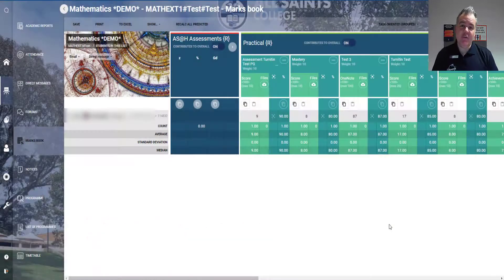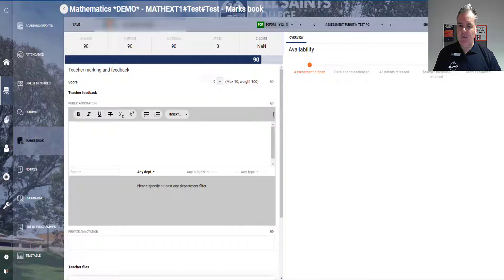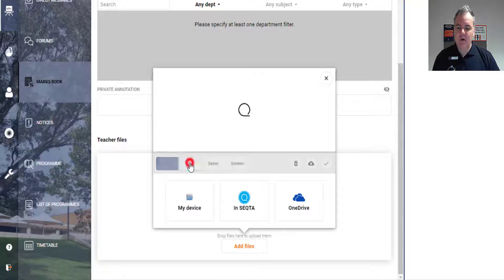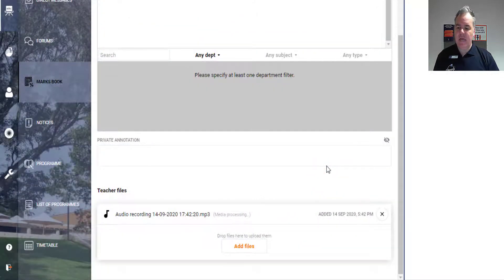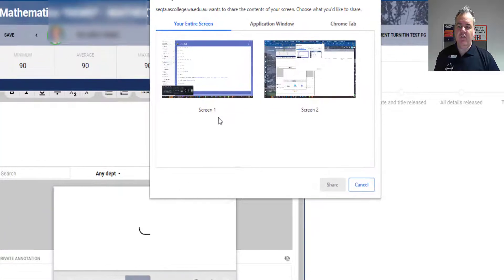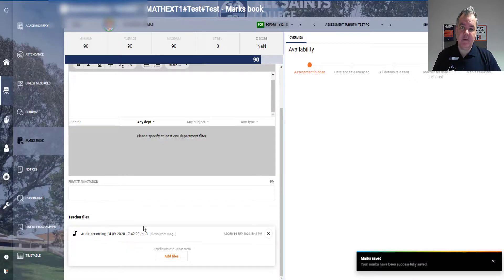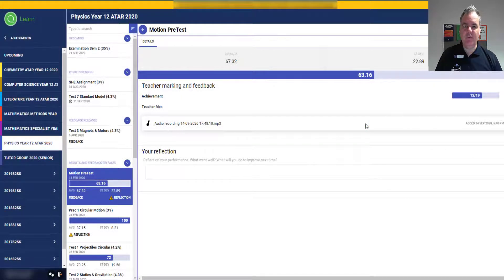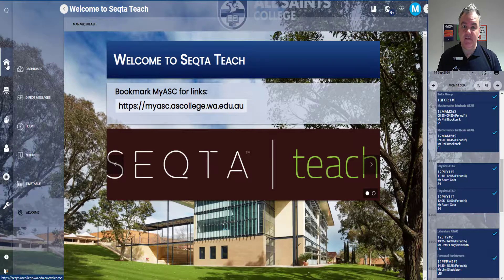SEQTA - feedback in marks book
How to use rich media as feedback in the marks book, including audio, video and screen recording